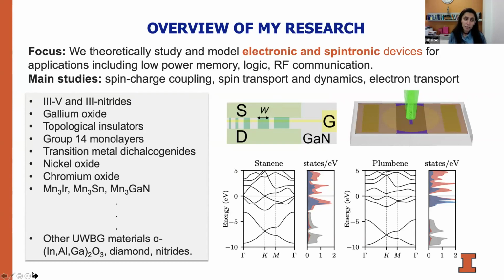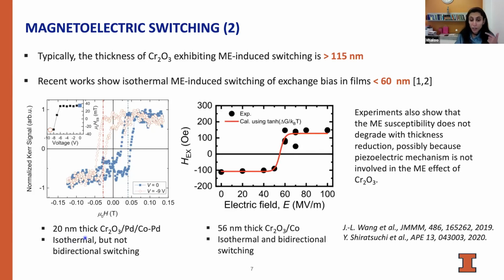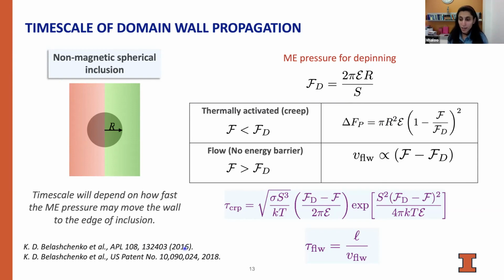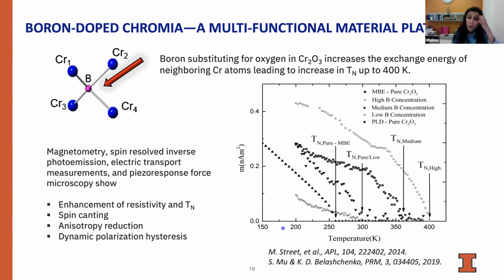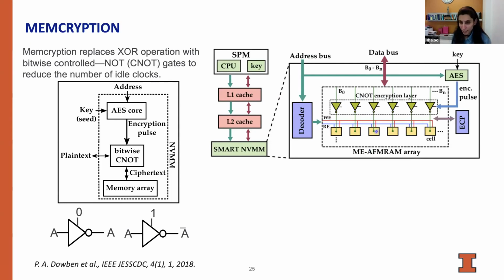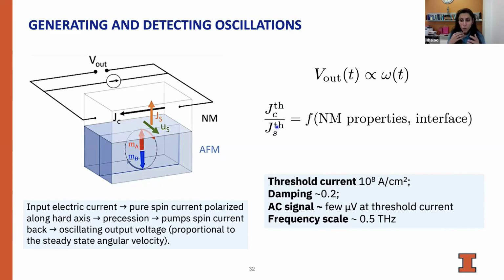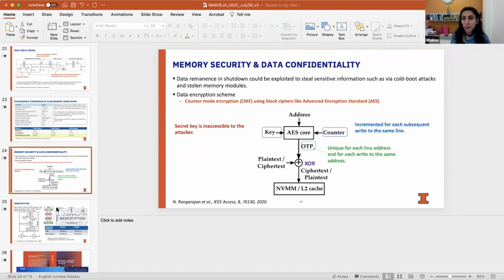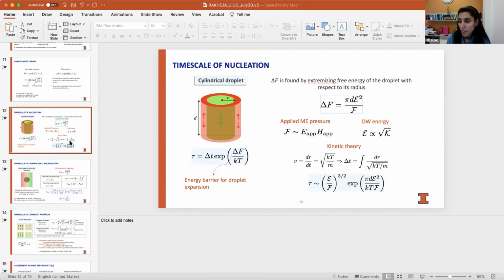Online Spintronics Seminar #74: Shaloo Rakheja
Modeling of Chromium Oxide Non-Volatile and Secure Memory and Terahertz Oscillator

This online seminar was given on July 30, 2021 by Prof. Shaloo Rakheja of the University of Illinois at Urbana-Champaign. for more information about the Online Spintronics Seminar Series.

Antiferromagnetic materials have ordered spin moments that alternate between individual atomic sites, which gives them a vanishing macroscopic magnetic signature and picosecond intrinsic timescale. These properties combined with emerging spintronic phenomena make antiferromagnets suitable for future technologies such as high-density, secure nonvolatile memory, compact narrowband terahertz sources, and spike generators.

Chromium oxide is an archetypal room-temperature antiferromagnetic insulator. Its domain state can be controlled by electric field in the presence of a small magnetic field from the linear magnetoelectric effect, and can be detected by measuring the anomalous Hall signal produced by stray moments on the surface. A steady-state spin precession can be excited from an in-plane electric current in a bilayer geometry consisting of a metal with strong spin-orbit coupling and chromium oxide, and can be detected from spin pumping. In this talk, I will present modeling and simulation of chromium oxide-based non-volatile memory and its hardware security implications. I will  briefly discuss the device modeling of chromium oxide terahertz oscillator and highlight the present challenges in the field of antiferromagnetic spintronics.